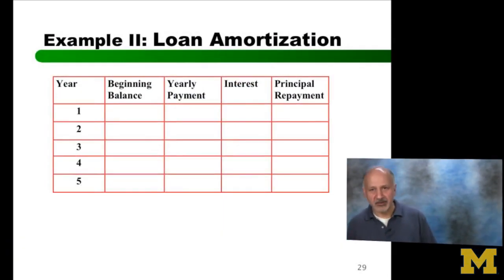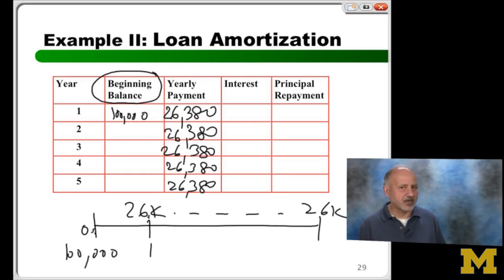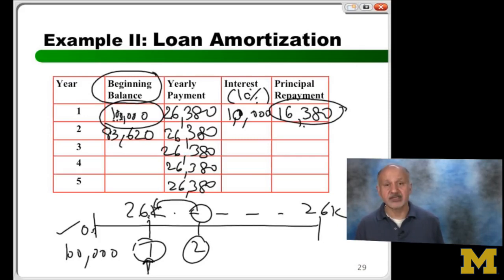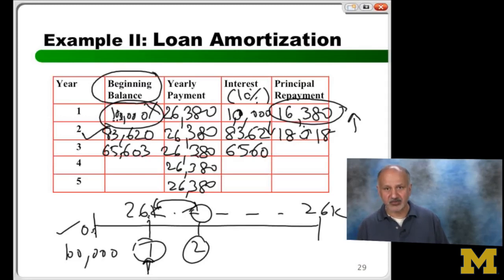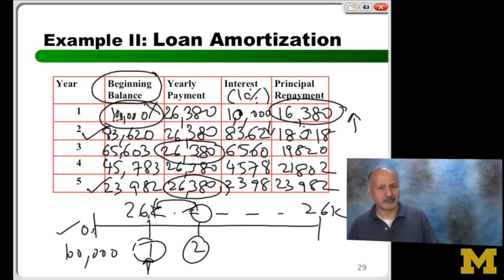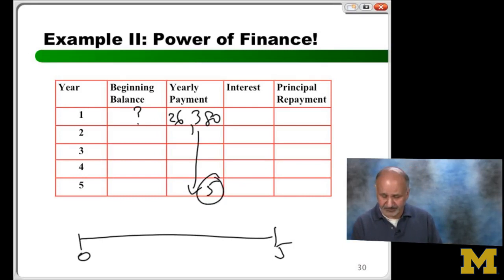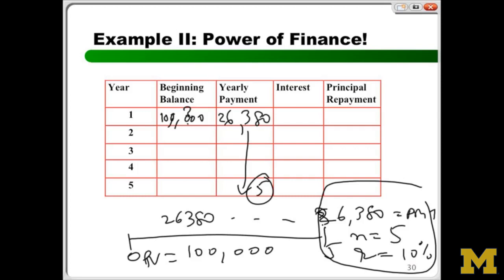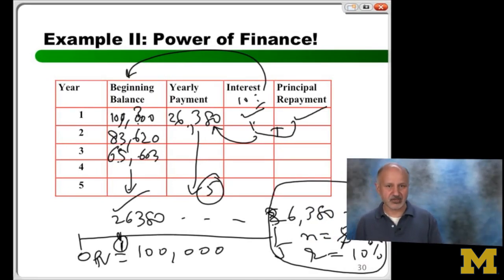Loan amortization process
Amortization describes a subtle change in your loan payments over time. The cost of your monthly payments stays consistent. However, the monthly cost of interest gradually decreases from month to month. This happens because interest rates are calculated based on your loan balance, not your monthly payment.